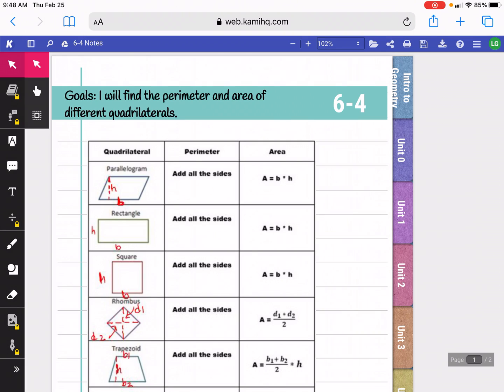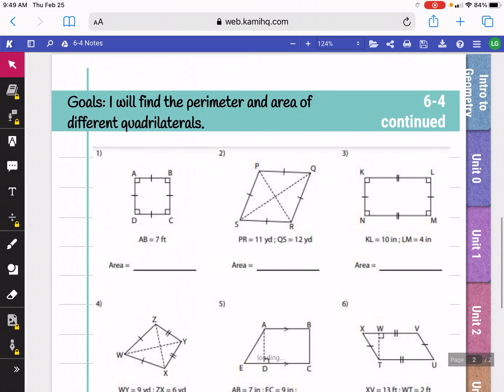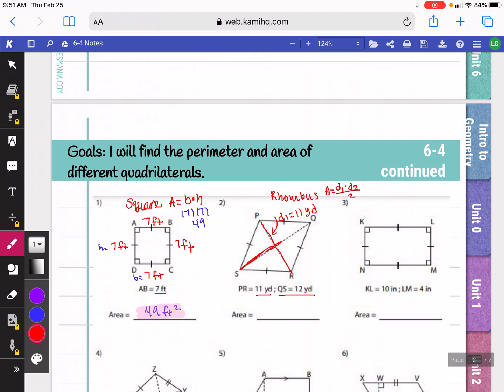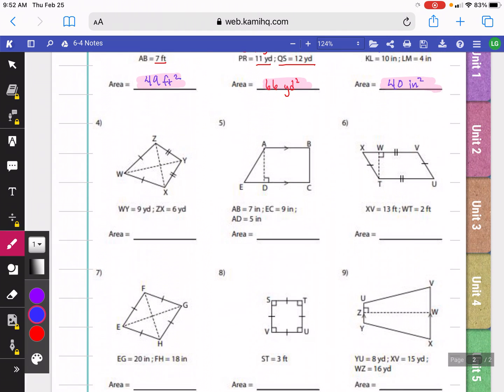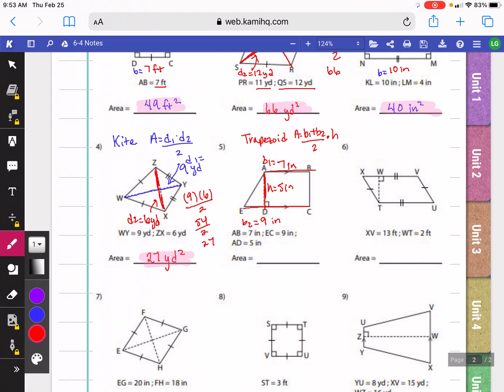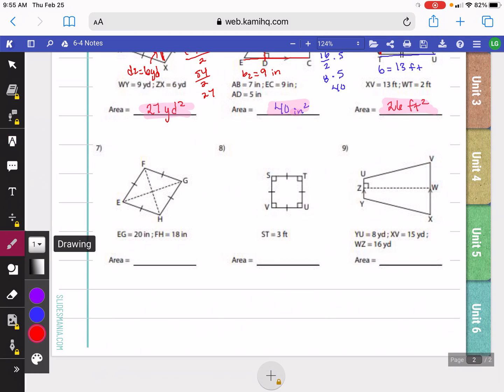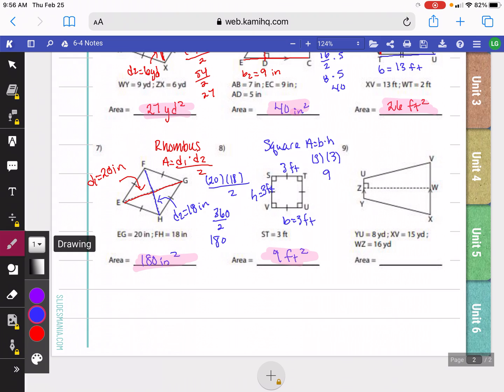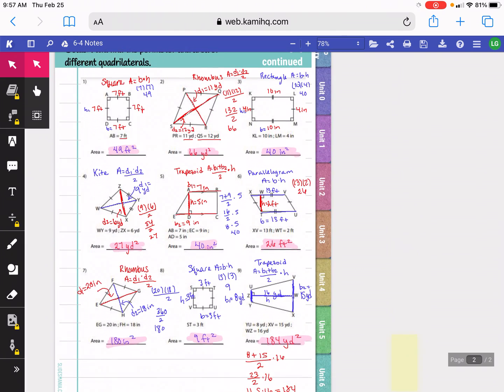6-4 Area of Quadrilaterals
This video explains how to calculate the area for different types of quadrilaterals (parallelograms, rectangles, rhombi, squares, trapezoids, and kites).